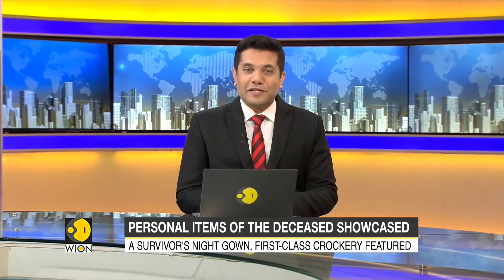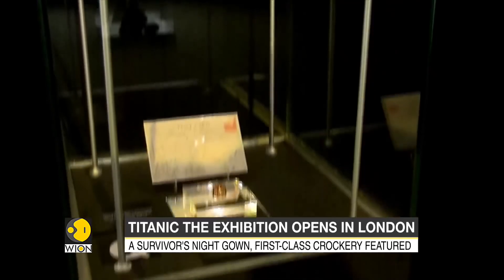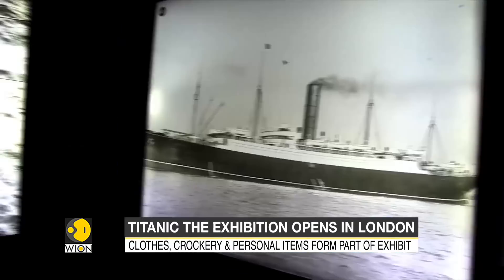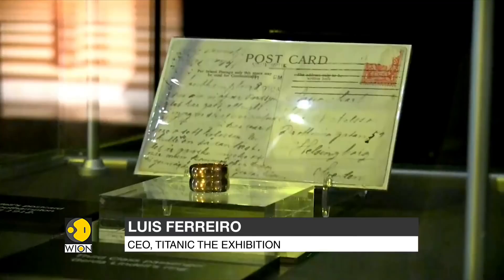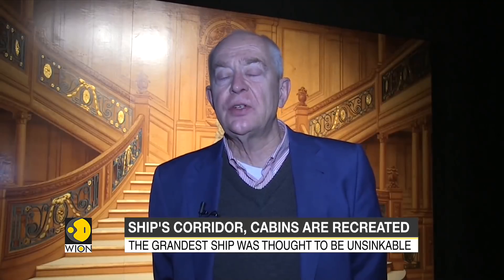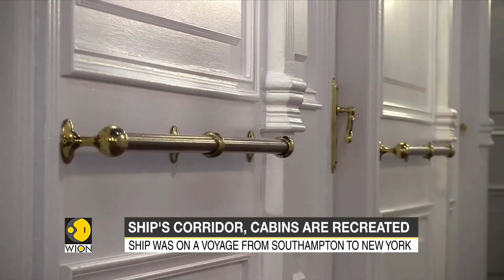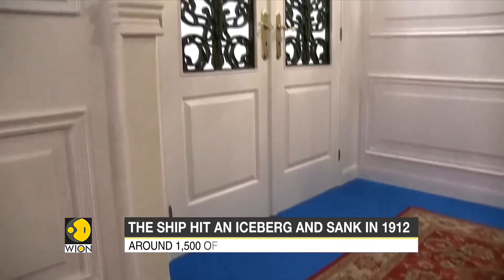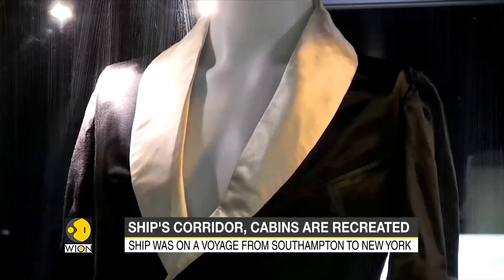Exhibition on Titanic opens in London | Grand Ship | UK | Fair | Latest World News | English News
The clothes, crockery and personal effects from the doomed ship, Titanic are now forming a part of an exhibition in London. It is taking a fresh look at the grand ship that sank in 1912 on its maiden voyage.